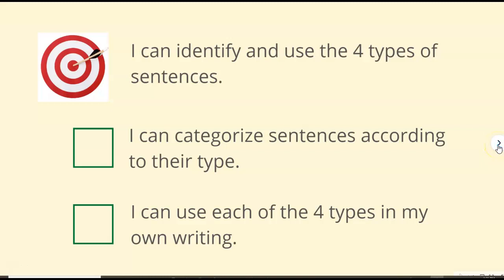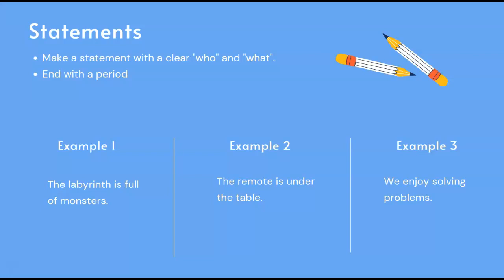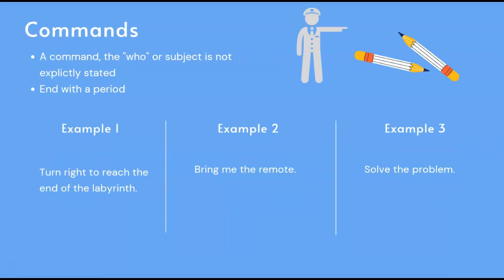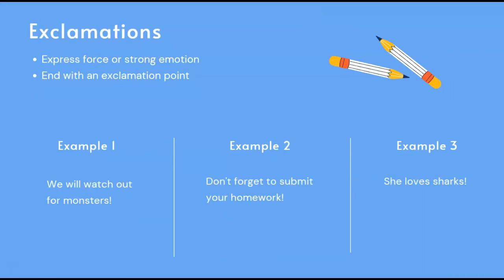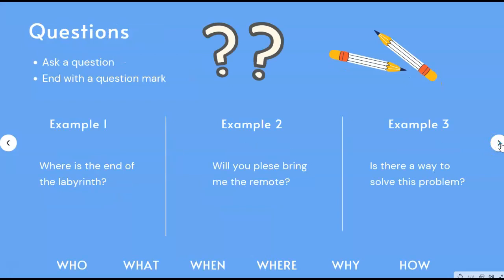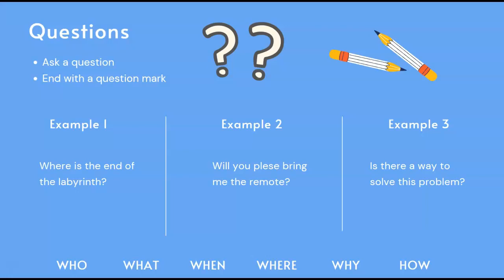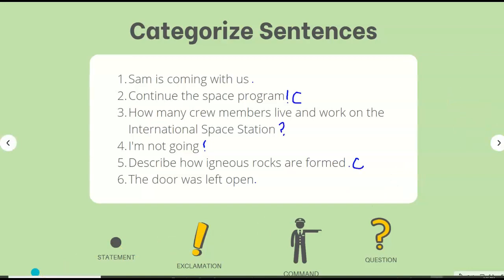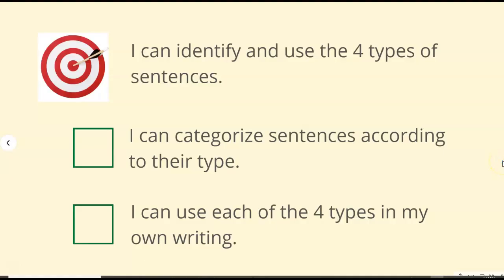4 Sentence Types